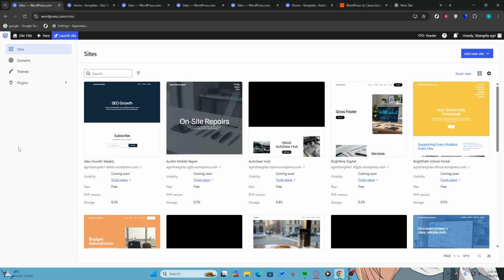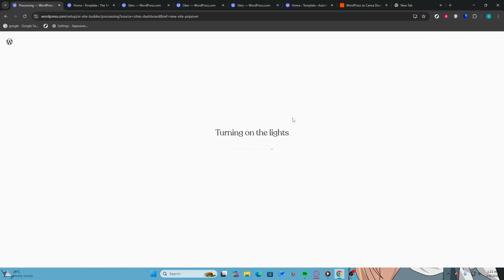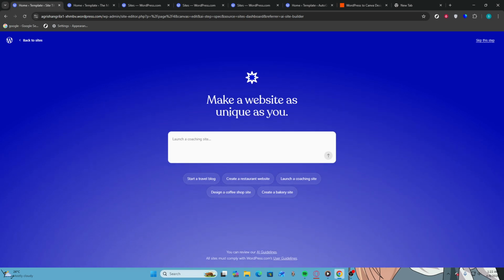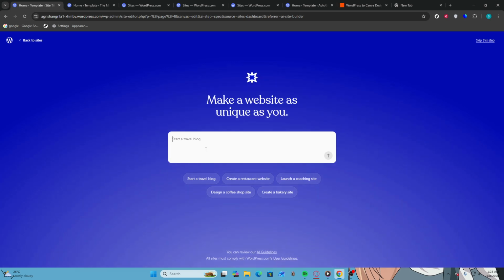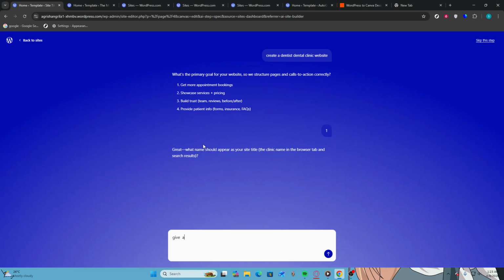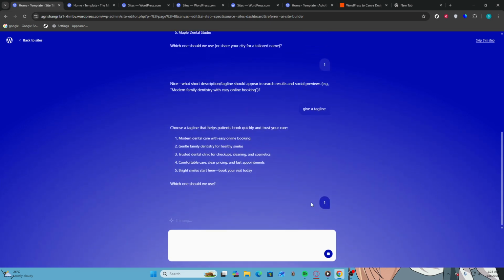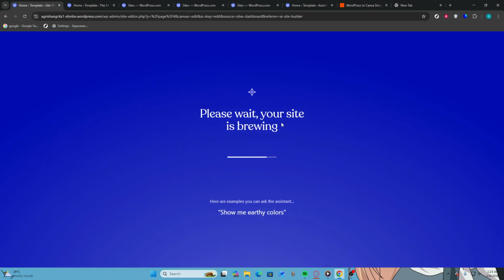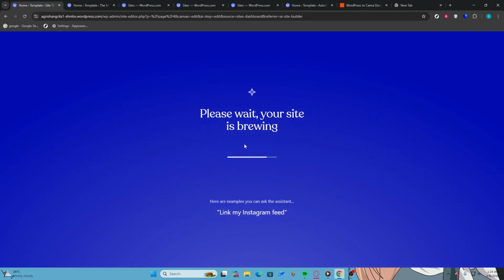2026 How to make a dentist dental clinic website in WordPress and Elementor[LATEST GUIDE]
In today's Video we cover,How to make a dentist dental clinic website in WordPress and Elementor.